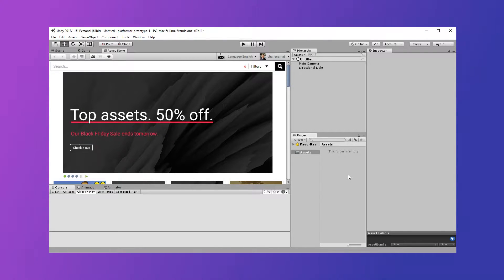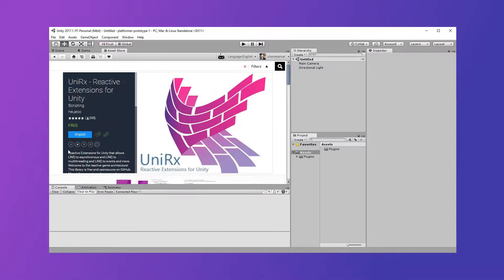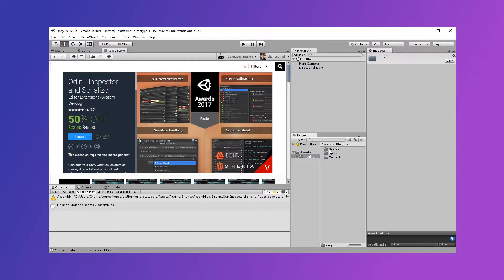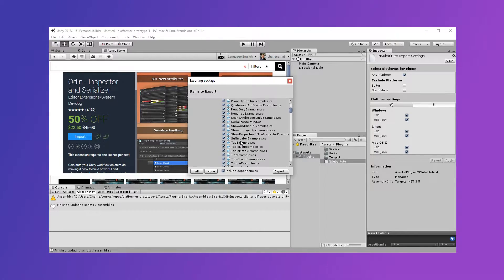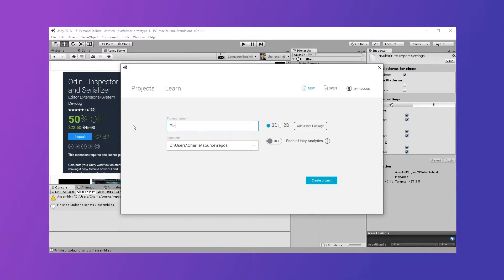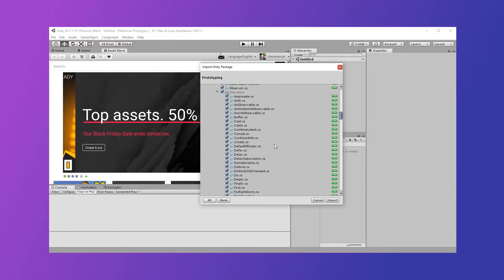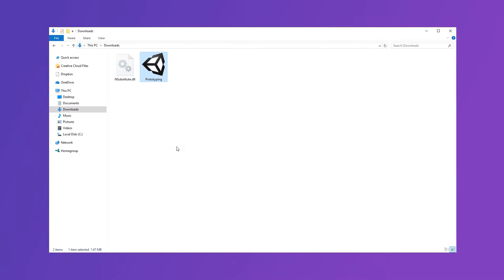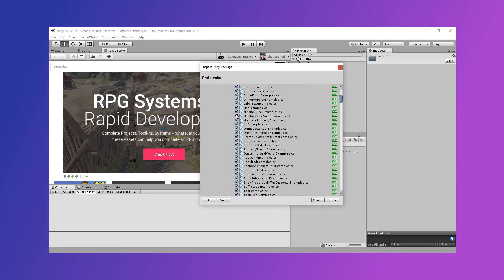How to Reuse Assets Between Multiple Unity Projects (Unity Tutorial)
This quick Unity tutorial will show you how to reuse your favorite assets between multiple Unity projects.

Unity Install Paths
Mac: /Applications/Unity
Linux: opt/Unity/
PC: C:\Program Files\Unity